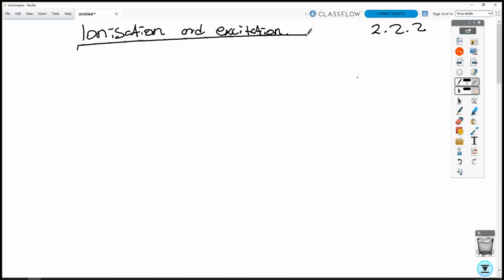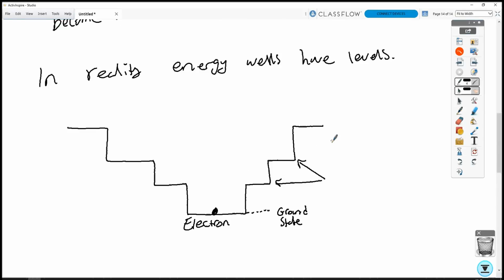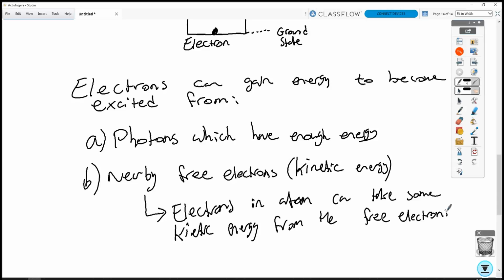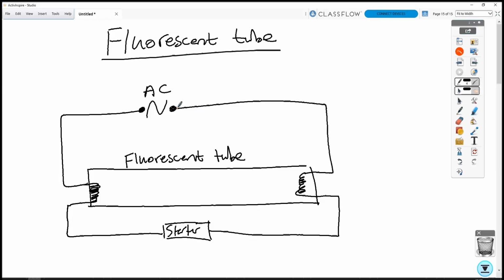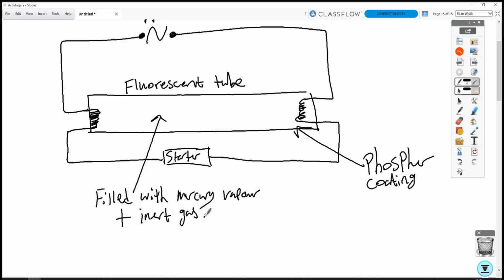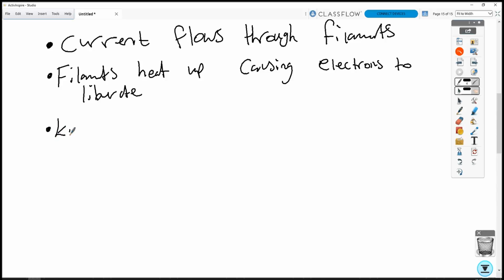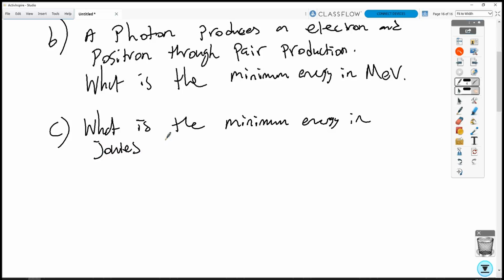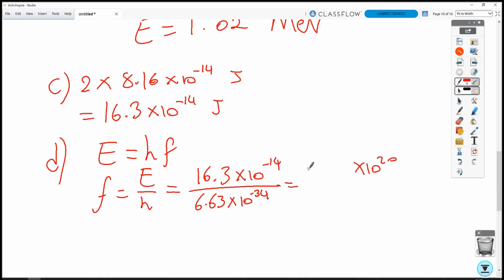2.2.2 Ionisation and excitation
Ionisation and excitation; understanding of ionisation and
excitation in the fluorescent tube.
The electron volt.
Students will be expected to be able to convert eV into J